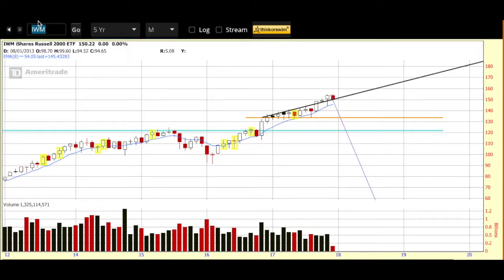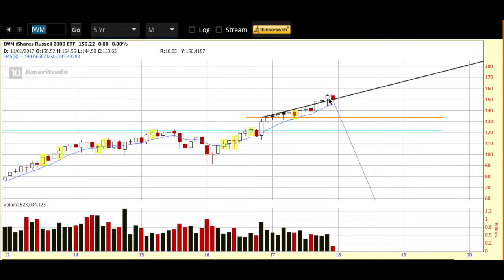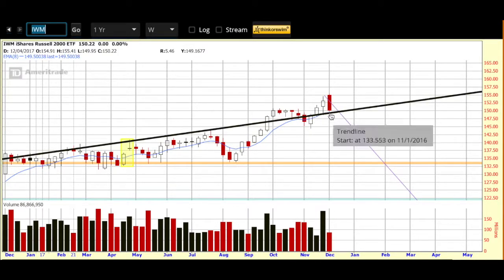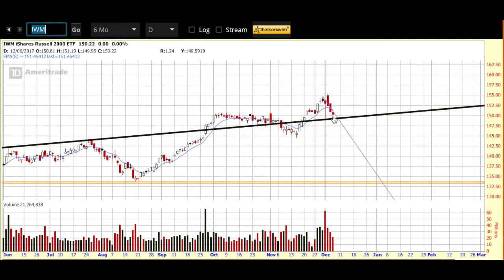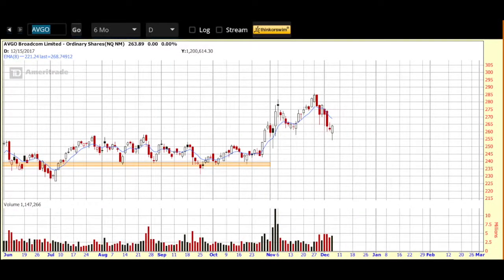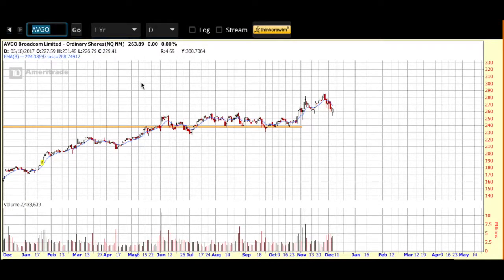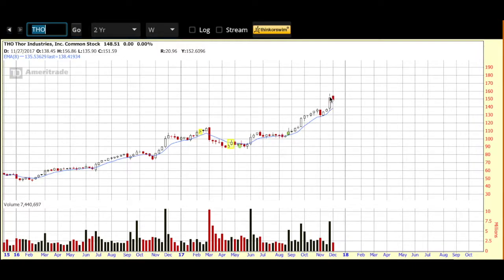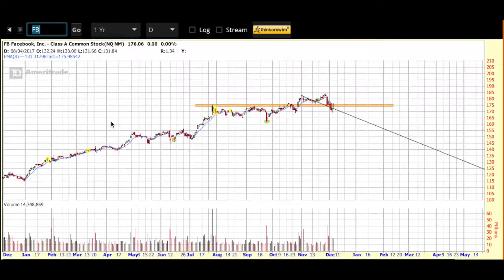Waiting and reviewing "AVGO", "THO" and "FB"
Looks like a mixed start to the day.  The market pullback in the last several days has pulled price on the Russell Index (“IWM”) below the 8 day EMA that we use as our guide so I will not be adding any new names to our watch list today.  Instead I review three past Chart of the Day Café featured charts that might be worth taking a look at.  I check again today and all have the high Value & Growth scores I look for.